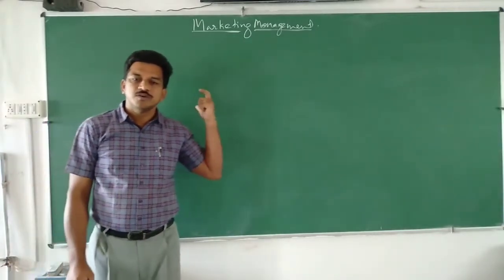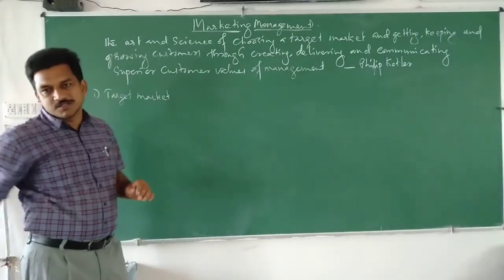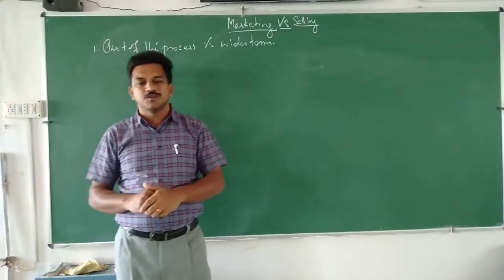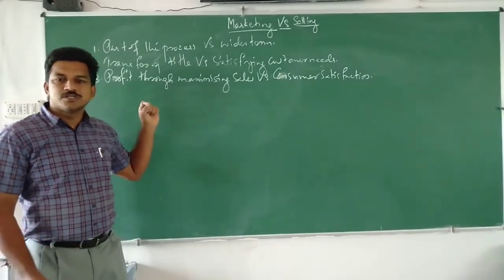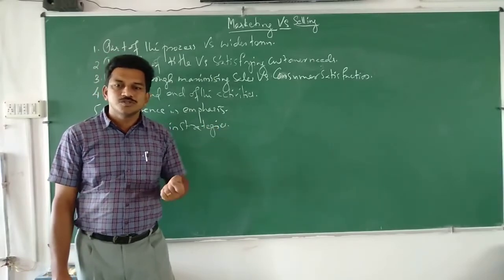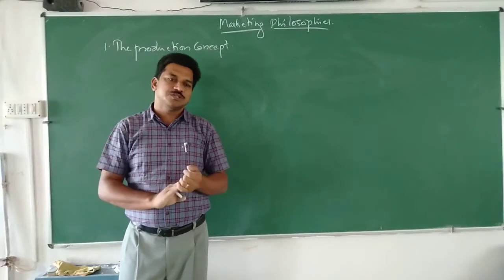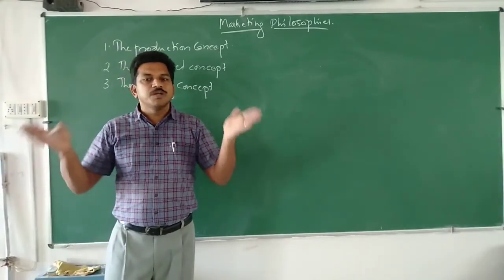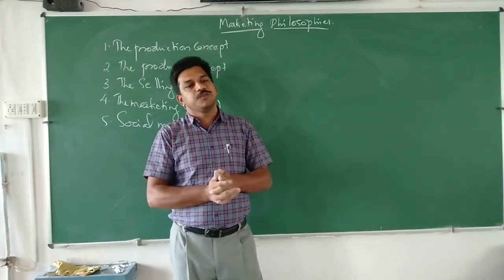Marketing management, Marketing Vs Selling and Marketing Philosophies for Class XII Business Studies